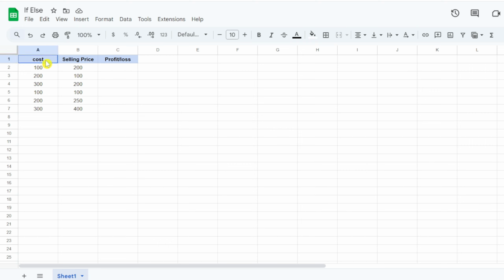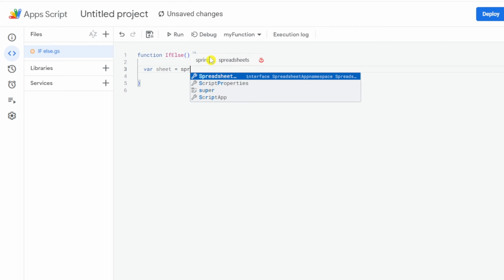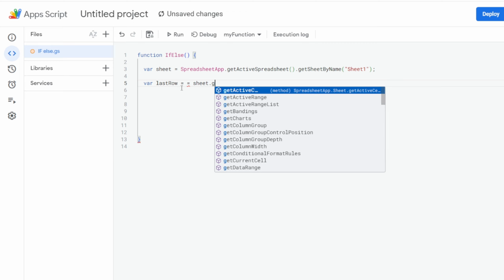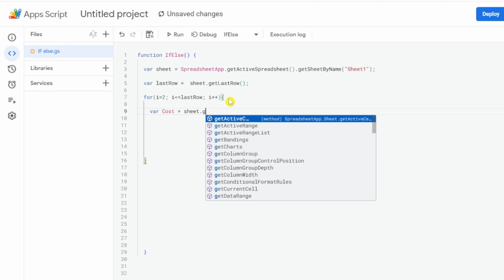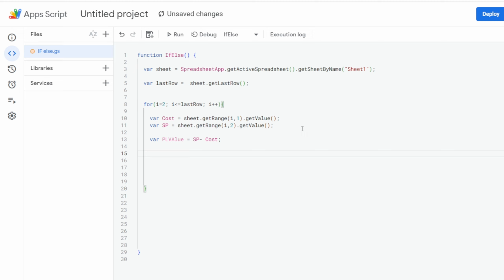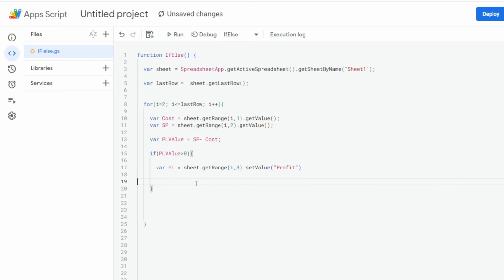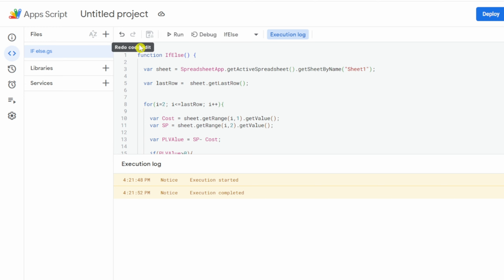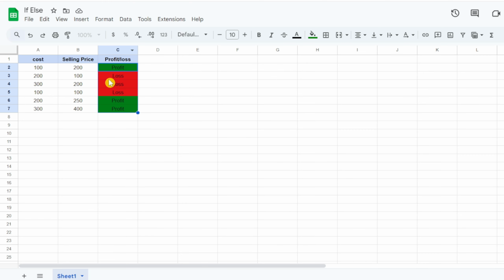Google Apps Script course (4): If else {and implement)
how to use if else in apps script